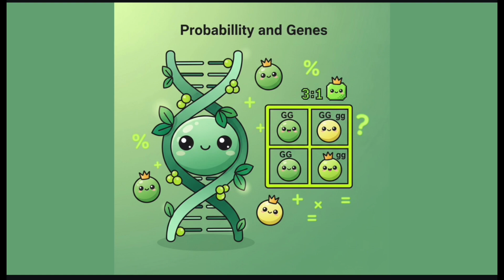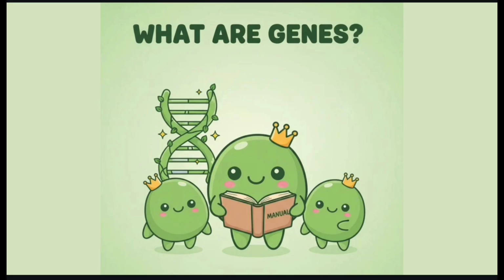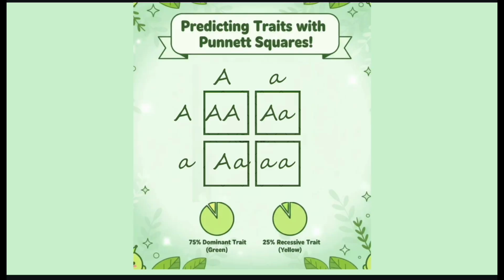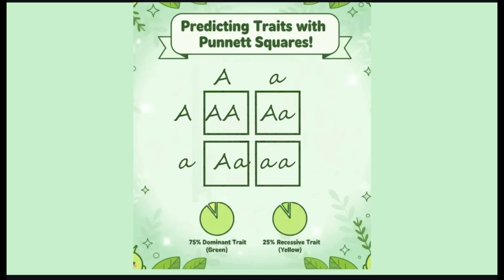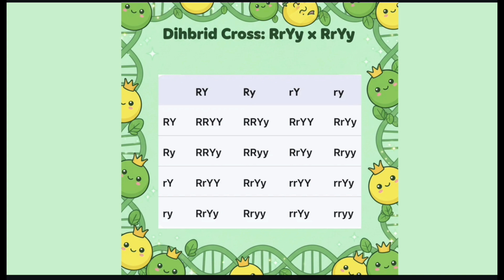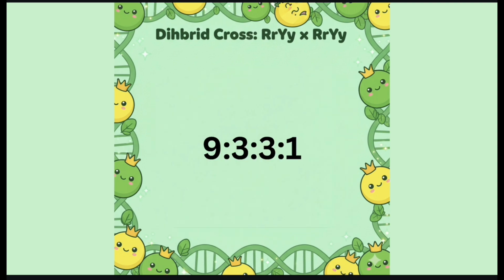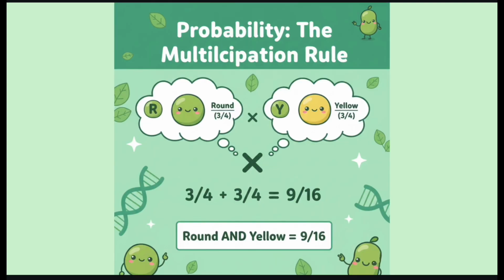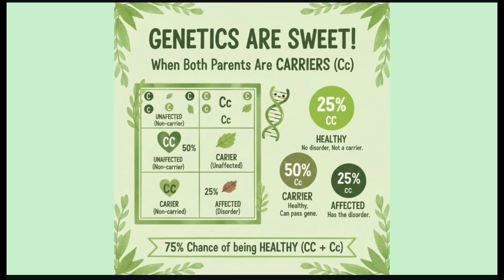Probability in Genetics Made Easy (16×16 Punnett Squares in 5 Minutes!)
In this video, the relationship between probability and genetics is explained using Punnett squares, including both standard Punnett squares and the 16 × 16 Punnett square. The role of probability in predicting genetic outcomes is explored through the use of the multiplication rule and the addition rule of probability.
In this video, large Punnett squares are compared with probability-based methods to show how complex genetic crosses can be simplified. The 16 × 16 Punnett square is used to represent all possible allele combinations for two traits, while probability rules are applied to calculate outcomes more efficiently.
In this video, key concepts such as independent events, genetic crosses, and trait prediction are covered in a clear and concise way. The explanation is designed to provide a quick overview suitable for high school biology and introductory genetics courses.
-Topics covered in this video include:
-Probability in genetics
-Standard Punnett squares
-16 × 16 Punnett squares
-Multiplication rule of probability
-Addition rule of probability
- 9thgrade biologyhonors meiosis Predicting genetic outcomes